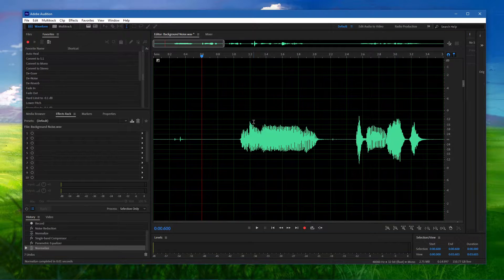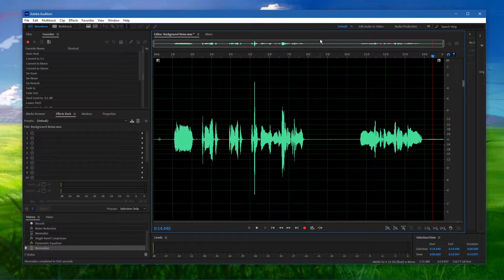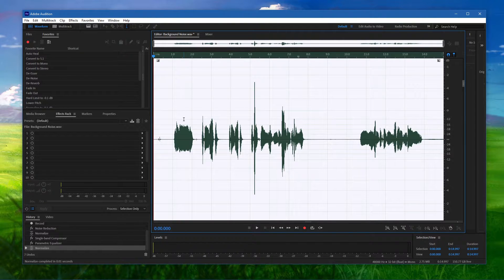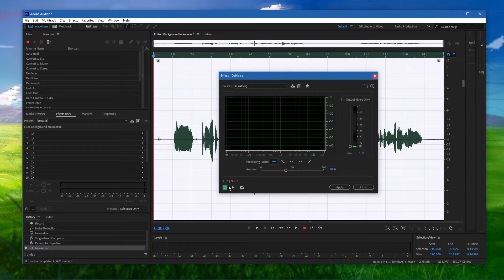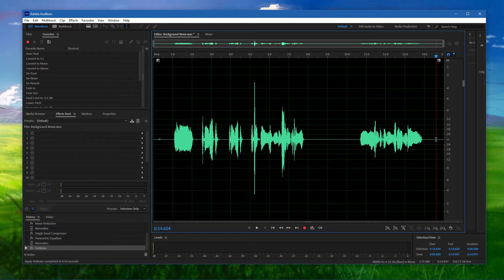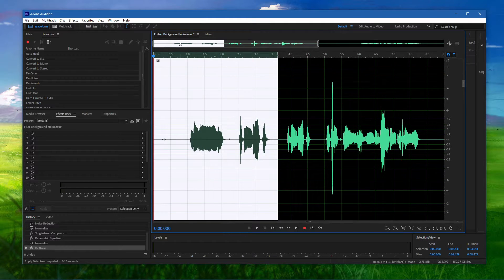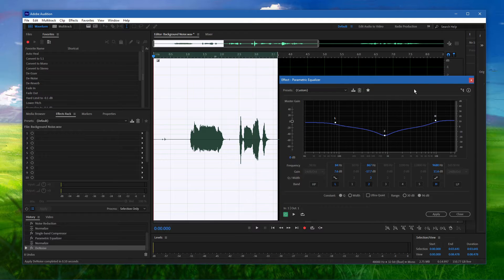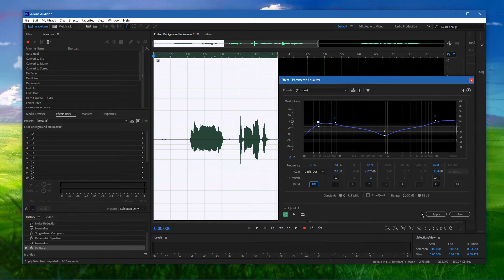Adobe Audition - How To Remove Background Noise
A short tutorial on how to remove background noise using Adobe Audition.